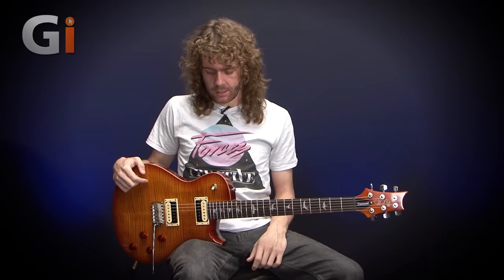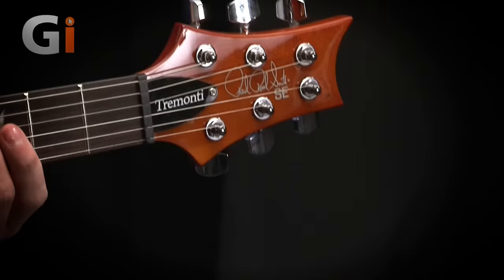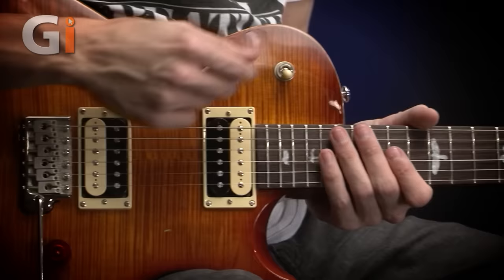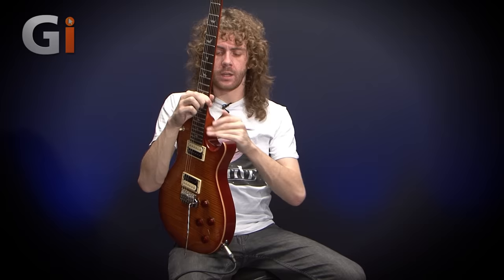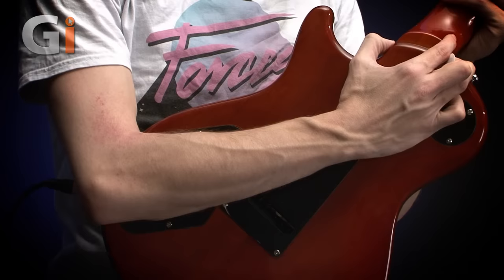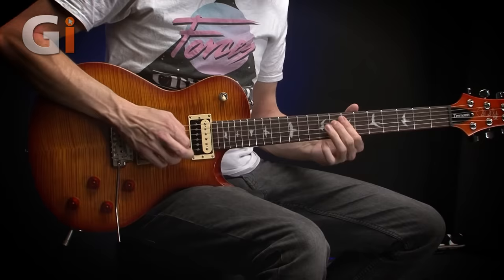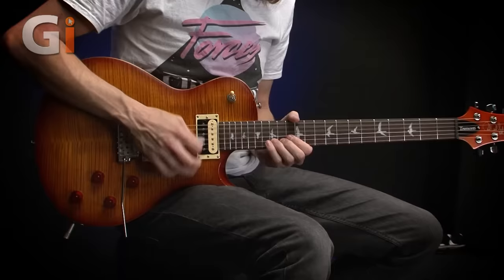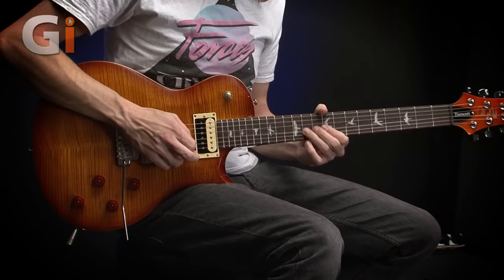PRS SE Mark Tremonti Vintage Sunburst Guitar Review